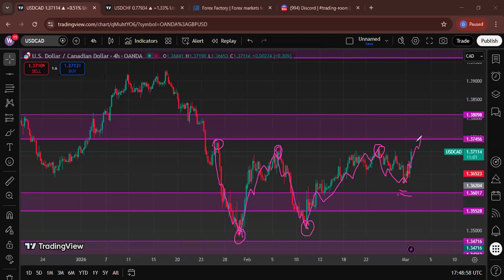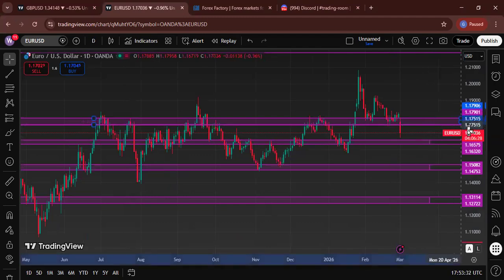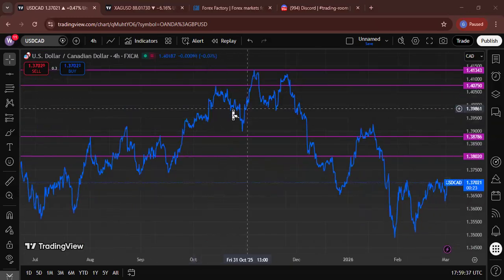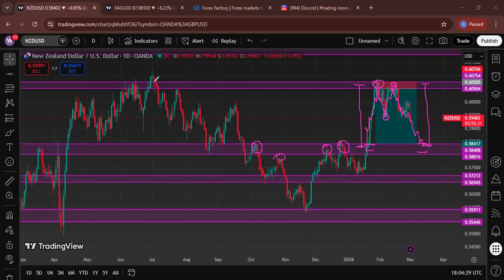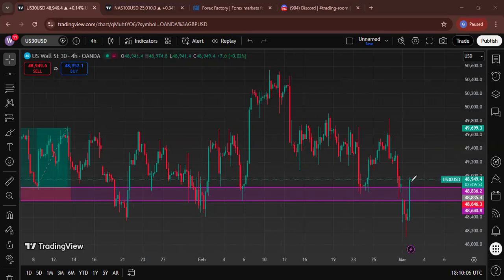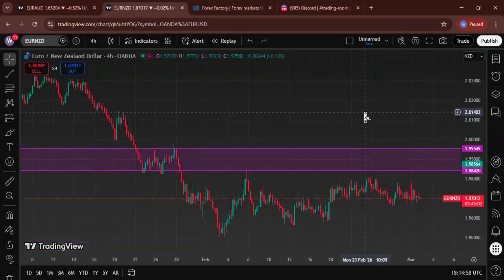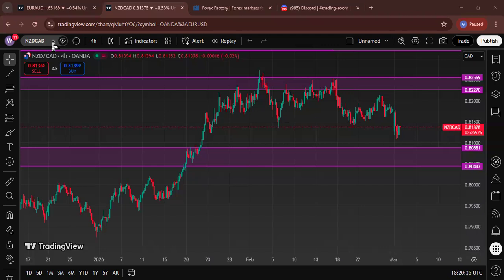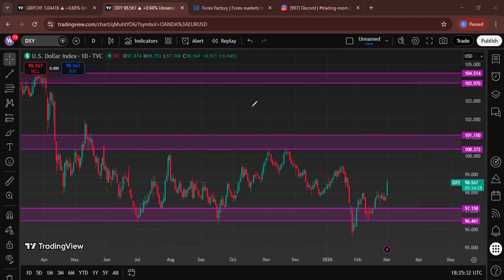Charts and Chill in March : Part 2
Charts and Chill is an online hangout for chart work and great vibes among fellow members of the trading community.